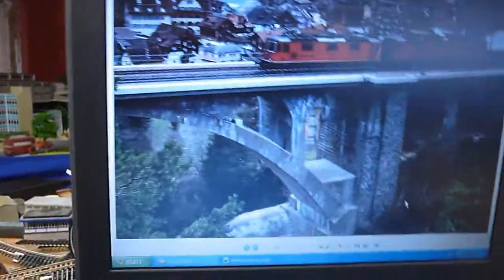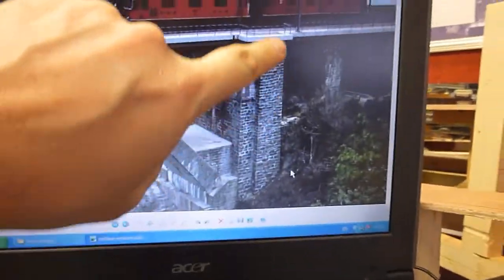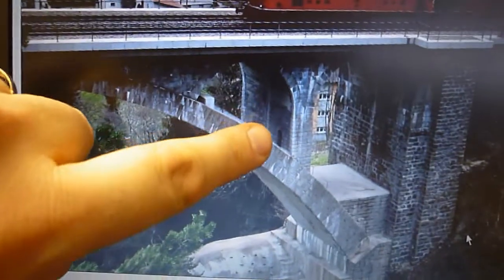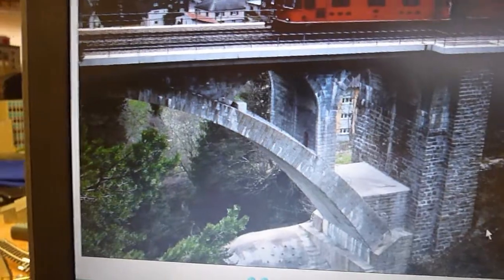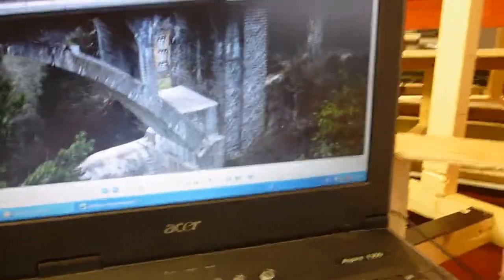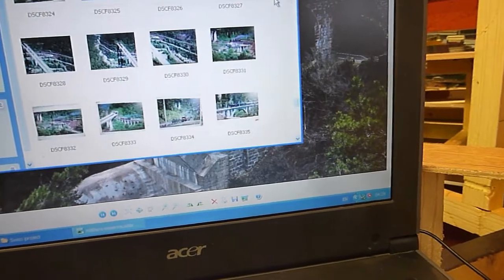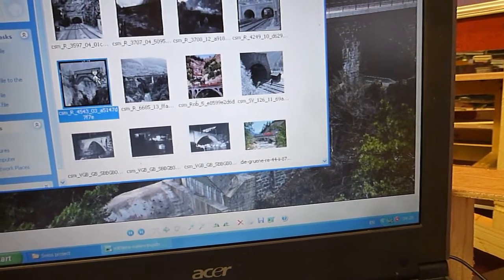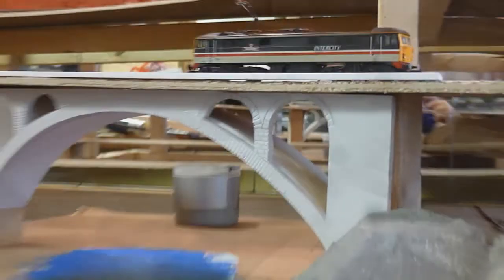Wemblesden 21 - Building a bridge for the N gauge layout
I decided at the weekend to pack Wemblesden away to make space for the new N gauge home layout I'm building. In the video I am using a material called foamex. This is a upvc based foam board that is commonly used by sign makers. Unlike foam board foamex is a dense material that can be carved like wood yet is flame proof and when bent using a hot air gun will retain it's shape.